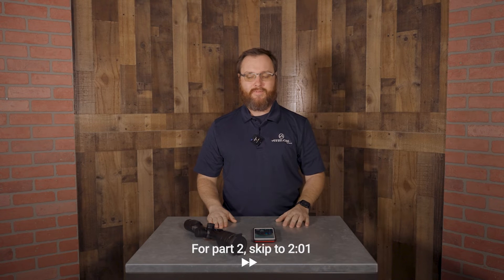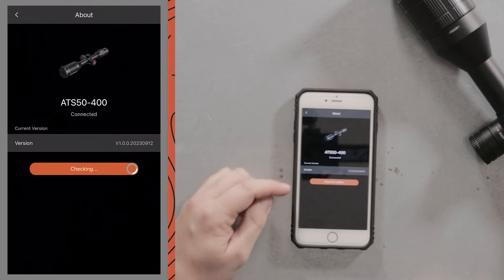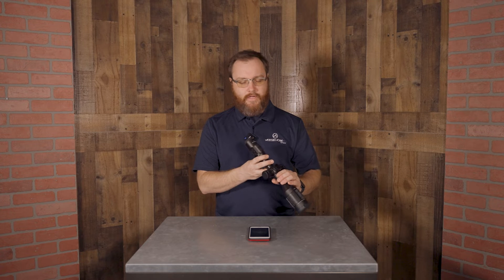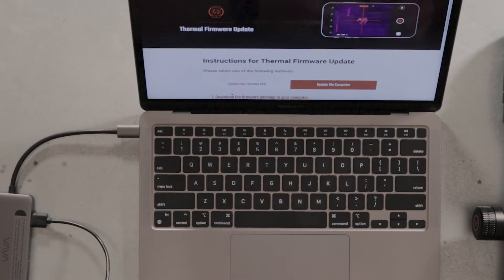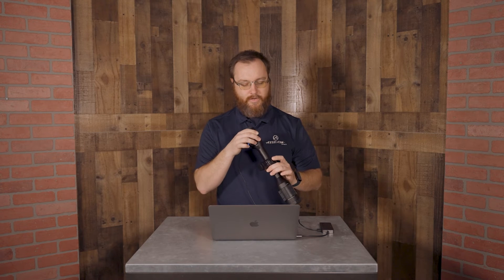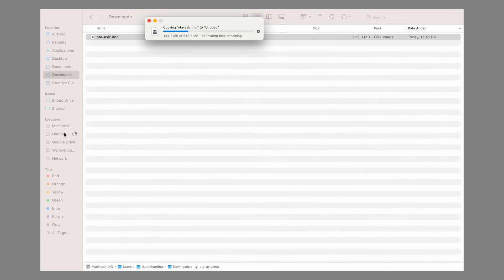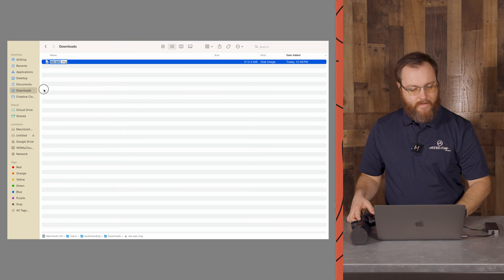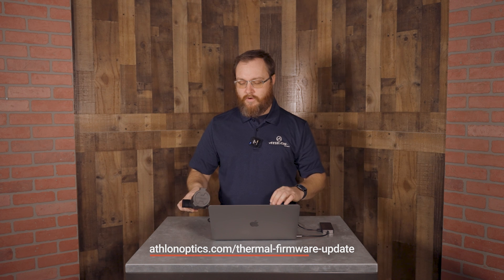Cronus ATS Thermal Riflescope Firmware Update | Athlon Optics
In this video, we'll show you two ways to update the firmware in your Cronus ATS Thermal Scope—through the Athlon app and your computer/laptop. Both update methods work well, so choose whichever is most convenient for you.

For those updating your thermal through your computer or laptop, follow this link to download the latest thermal firmware update

0:00 - Part 1
0:06 - Step 1: Connect your phone to a cellular network
0:11 - Step 2: Connect to the Thermal's Wi-Fi
0:36 - Step 3: Check for updates in the Athlon app
0:52 - Step 4: Download the firmware update
1:05 - Step 5: Transfer the firmware update to the Thermal
1:19 - Step 6: Update the Thermal
1:39 - Step 7: Restart the Thermal
1:43 - Step 8: Check the ASIC number
2:01 - Part 2
2:06 - Step 1: Connect the Thermal to your computer
2:20 - Step 2: Go to our website (link is in the description)
2:41 - Step 3: Download the firmware update
2:44 - Step 4: Switch the Thermal to Com Mode
3:07 - Step 5: Click and drag the update to the Thermal
3:44 - Step 6: Restart the Thermal
3:54 - If the update fails, repeat steps 4-6
4:51 - Step 7: Check the ASIC number
5:12 - Outro